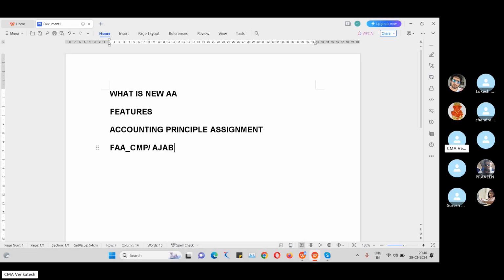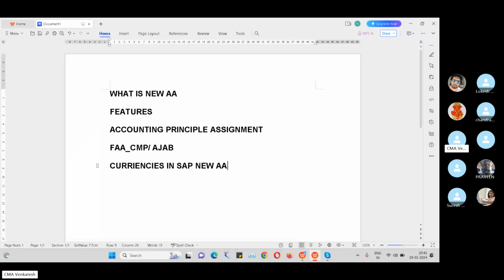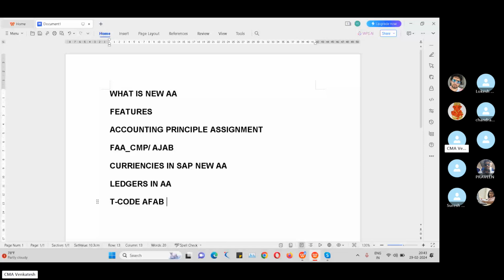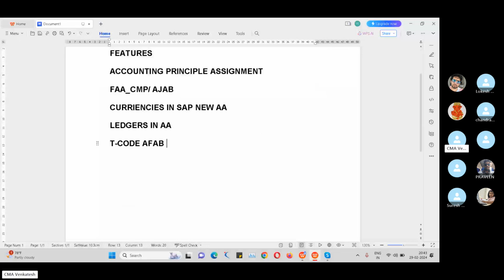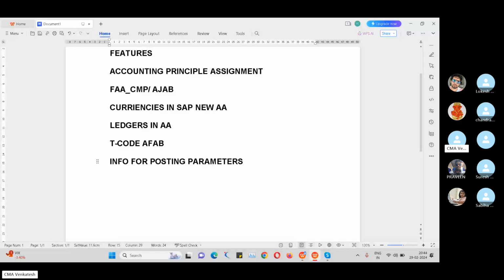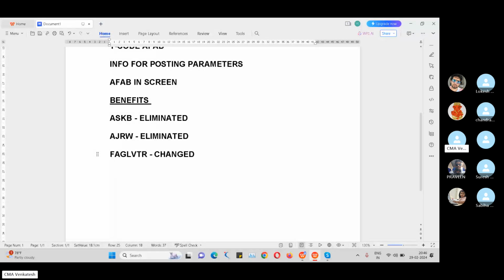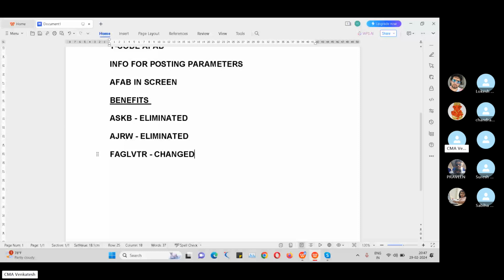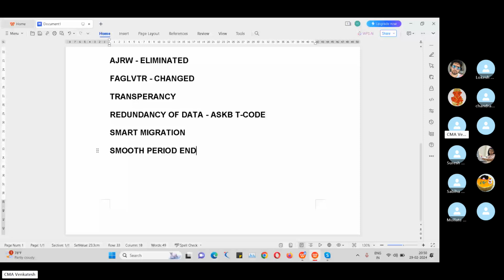New Asset According in SAP S4HANA/Asset According Overview/SAP Asset According/Asset According steps